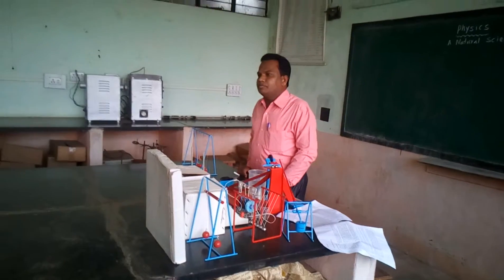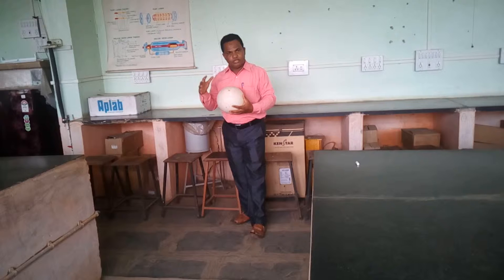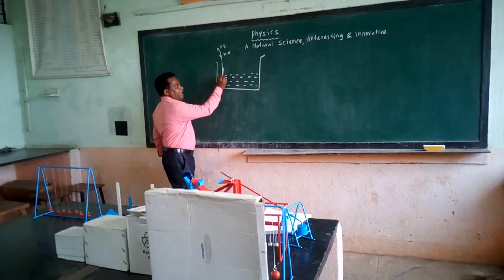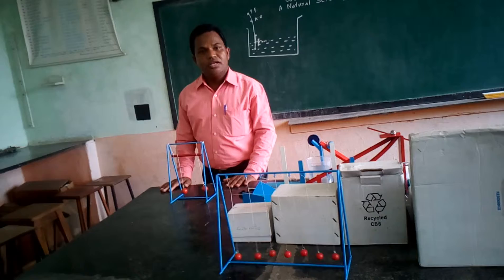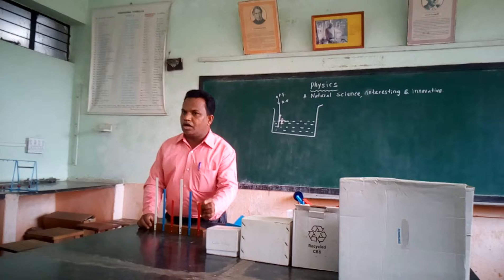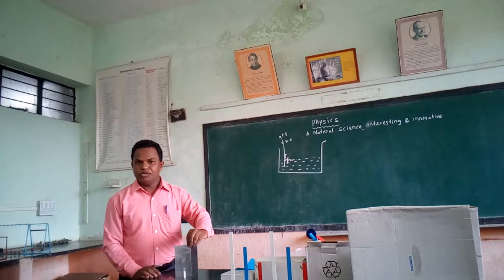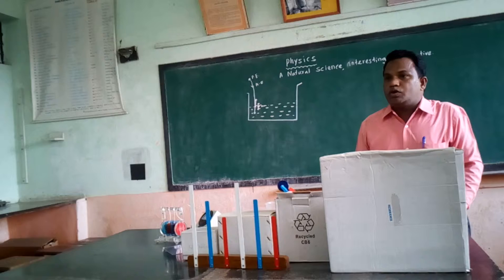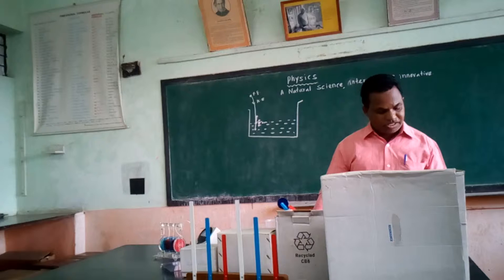Demonstration on physics by Dr. S. A. Masti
This video contains different demo experiemtns, inovations in physics teaching and different activities by Dr. Shivanand Masti